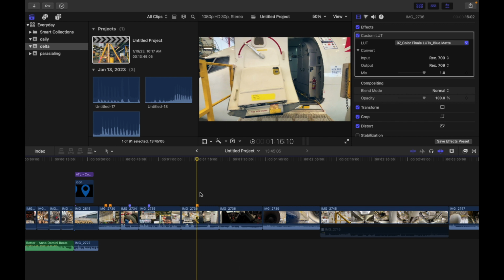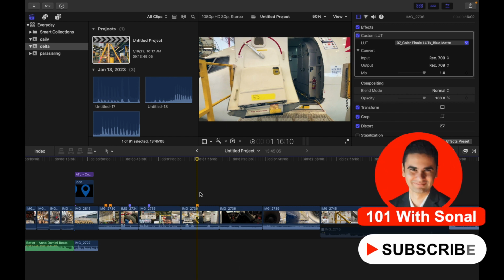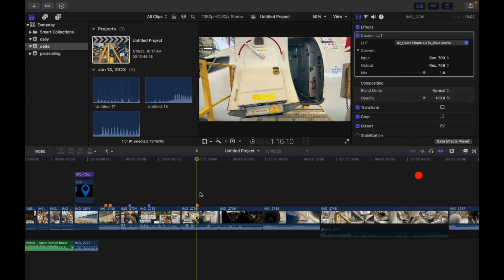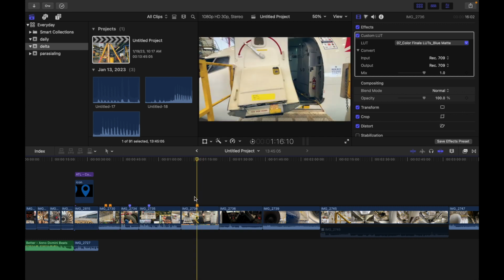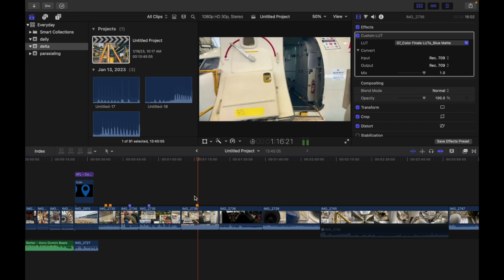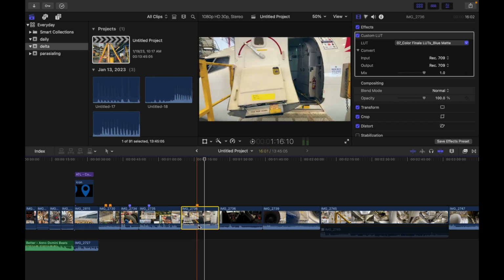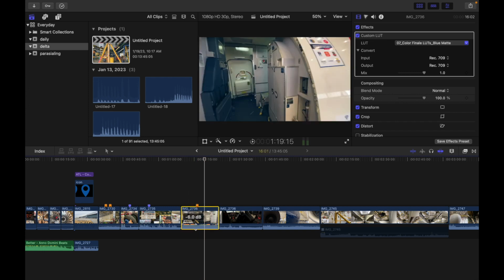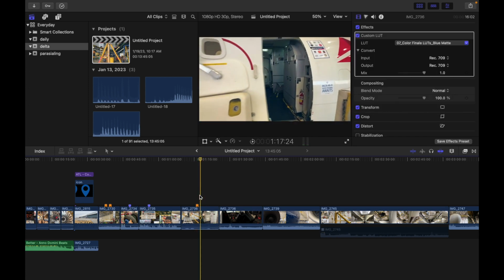How To Adjust Volume In The Timeline In Final Cut Pro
You can adjust the volume levels of audio clips from the browser, the timeline, the Audio inspector, or the Modify menu. Volume adjustments you make from the Audio inspector or the Modify menu are applied to the entire selection.
In Final Cut Pro, drag the volume control (the horizontal line across the audio waveform) up or down.
As you drag, the volume level in dB appears, and the waveform changes shape to reflect your adjustments.